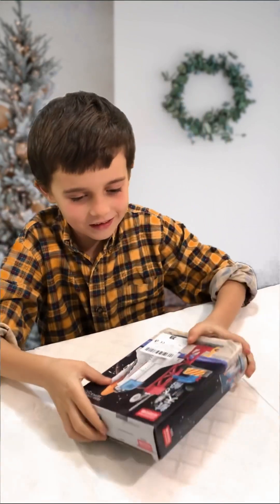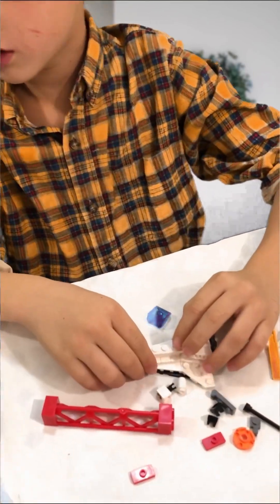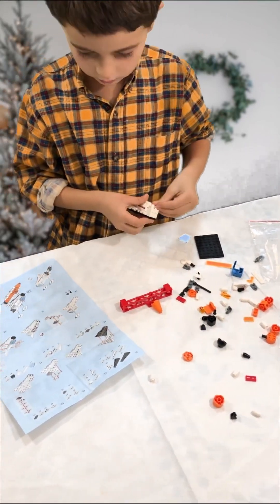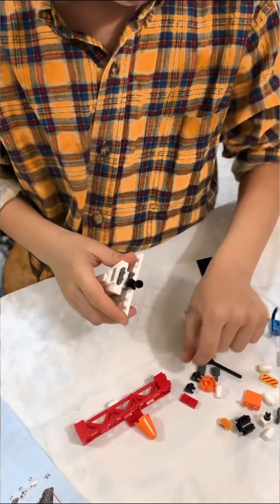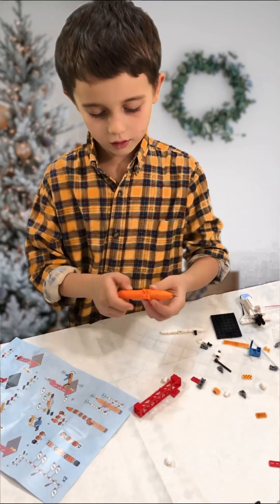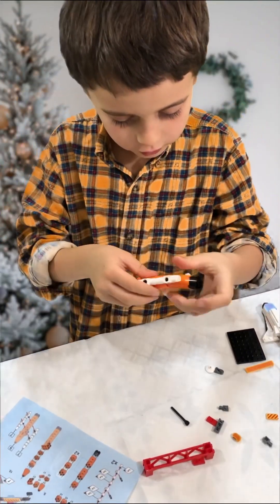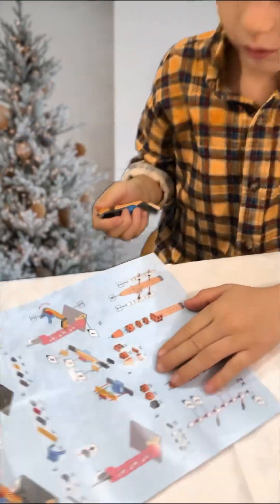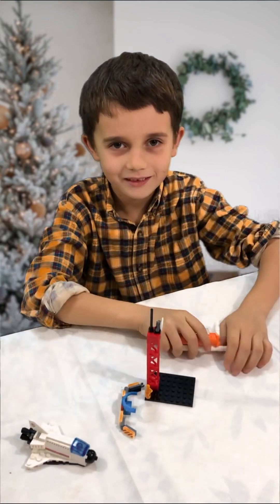HOW TO CREATE SPACE SHIP out of LEGO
🎁🚀 Attention all space adventurers! 🌌🪐

Guess what? Alex just unwrapped his Christmas present: a LEGO Space Ship! 🎄🎁✨ And the excitement doesn't stop there! He's ready to embark on an intergalactic journey, building it right before our eyes and preparing for blast off! 🛸🚀

Let's join Alex on his cosmic adventure as he constructs the LEGO Space Ship. Watch its impressive design take shape and see how he brings his imagination to life!✨🌟

🌌🔨👷 Step by step, piece by piece, Alex is creating a spectacular space vessel that will transport us to the unknown corners of the universe! 🪐🌠

Are you thrilled to see this LEGO Space Ship become a reality? What other cool gadgets or features do you think Alex should include in his design? 💭✨📝

Get ready to launch on this epic journey together with Alex! 🚀🌌